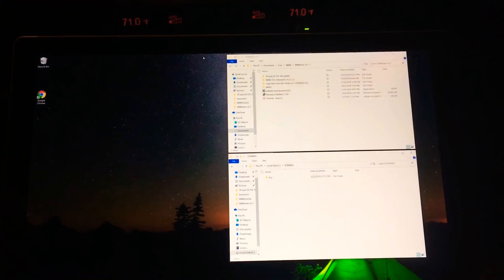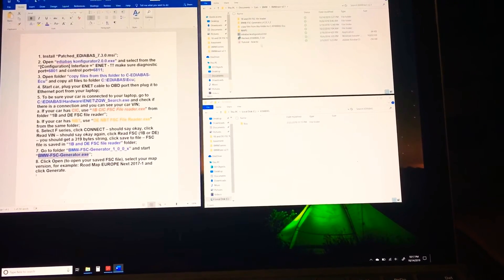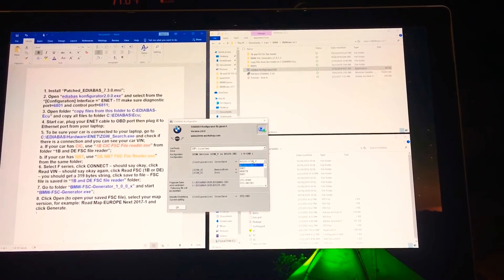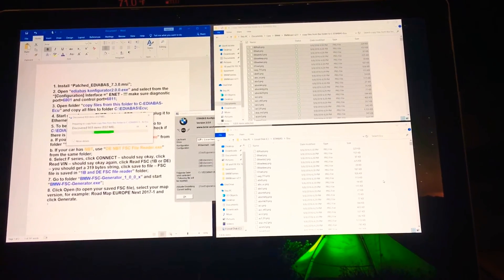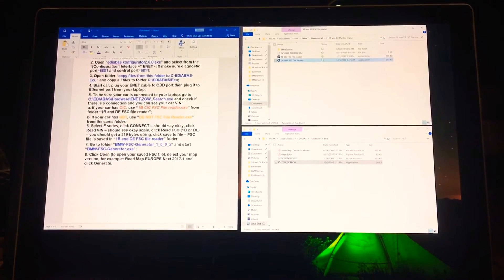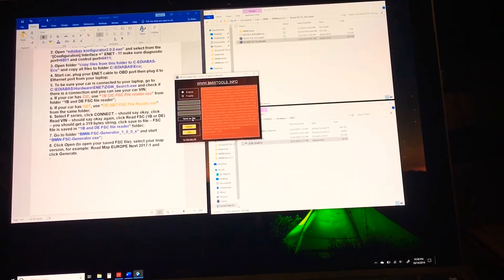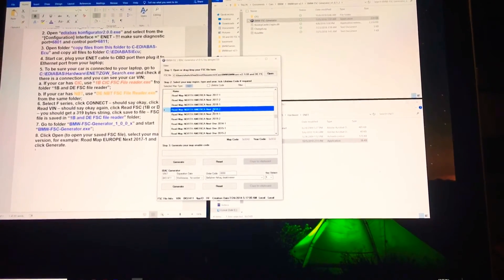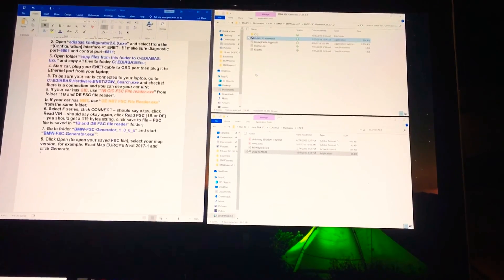BMW FSC free code generation for E or F series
Typo in the video around 1 minute in - I ended up demonstrating new install and code generation.

This video demonstrates how to use FSC tool generator to generate one or lifetime code to be used for BMW Navi maps update.  Apologies Video is long.

Below are the steps that i found packaged with the software, i dont take credit for creating the software or steps.

1. Install “Patched_EDIABAS_7.3.0.msi”;
2. Open “ediabas konfigurator2.0.0.exe” and select from the “[Configuration] Interface =” ENET - !!! make sure diagnostic port=6801 and control port=6811;
3. Open folder “copy files from this folder to C-EDIABAS-Ecu” and copy all files to folder C:\EDIABAS\Ecu;
4. Start car, plug your ENET cable to OBD port then plug it to Ethernet port from your laptop;
5. To be sure your car is connected to your laptop, go to C:\EDIABAS\Hardware\ENET\ZGW_Search.exe and check if there is a connection and you can see your car VIN;
a. If your car has CIC, use “1B CIC FSC File reader.exe” from folder “1B and DE FSC file reader”;
b. If your car has NBT, use “DE NBT FSC File Reader.exe” from the same folder;
6. Select F series, click CONNECT – should say okay, click Read VIN – should say okay again, click Read FSC (1B or DE) – you should get a 319 bytes string, click save to file – FSC file is saved in “1B and DE FSC file reader” folder;
7. Go to folder “BMW-FSC-Generator_1_0_0_x” and start “BMW-FSC-Generator.exe”;
8. Click Open (to open your saved FSC file), select your map version, for example: Road Map EUROPE Next 2017-1 and click Generate.

9. DONE. You now have a working FSC code!

Possible problems and fixes
Problem: When running ZGW_Search.exe you get "Component 'MSWINSCK.ocx' or one of its dependencies not correctly registered: a file is missing or invalid": Fix: * copy MSWINSCK.ocx in C:\Windows\System32 and in C:\Windows\SysWOW64 * open command prompt or cmd with administrator rights; right click on cmd and click run as administrator; * type: regsvr32 MSWINSCK.ocx and hit enter. Done
P.S. If you get an error with the 64bit compatibility, just delete the C:\Windows\SysWOW64\MSWINSCK.ocx and run again the above command.

FSC code Generator - can be found on BMW forums or google search
BMW Navi maps - available via BMW dealership or forums.

I dont take any responsibility for causing damage to the car ECU while using the software.